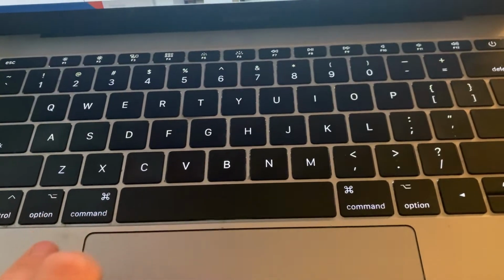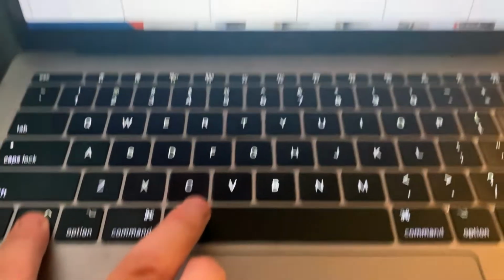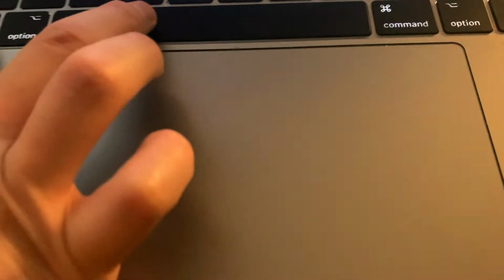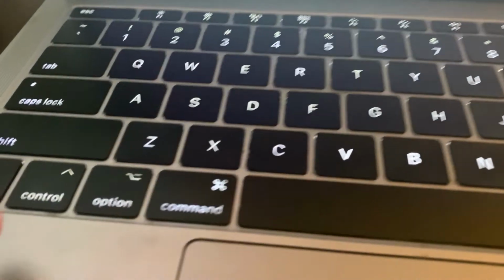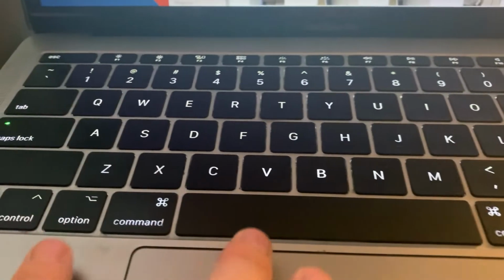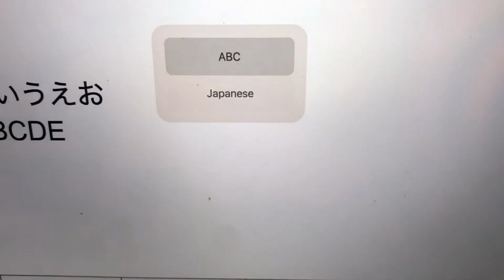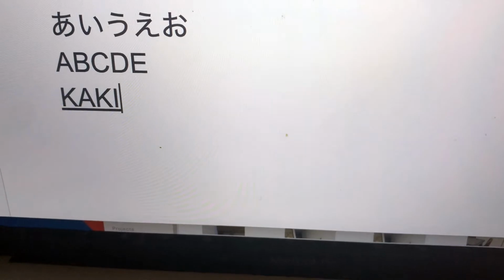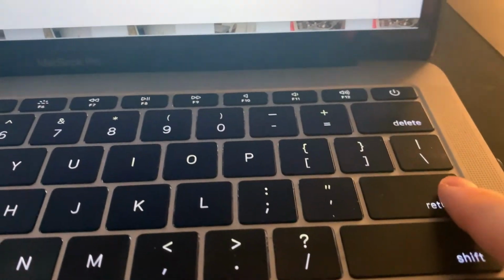Japanese keyboard - 2 Alphabet keyboard transition Shortcut for MacOS.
🎓Live class K12 students  (Group class)
Classes are $35 per session

🟢 Ages 7–10 Fun & Easy Japanese for Kids｜Complete Beginners ongoing class

🟢 Ages 10–13 Complete Beginners｜level1, level2, level3

🟢 Ages 14–17 Teen Japanese for Beginners｜level1, level2

My classes may be covered by approved education programs (ESA, scholarships, etc.) through Outschool. Eligibility depends on your state and program, so please check with your provider.

Japanese for kids
Learn Japanese
Hiragana practice
Japanese beginner lesson
Japanese questions (who what where)
©️LilySensei .com